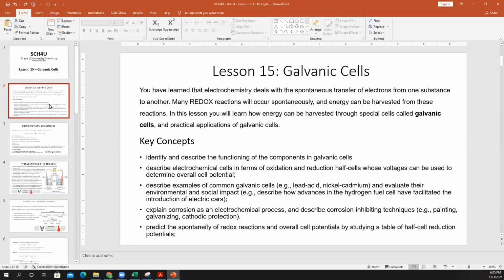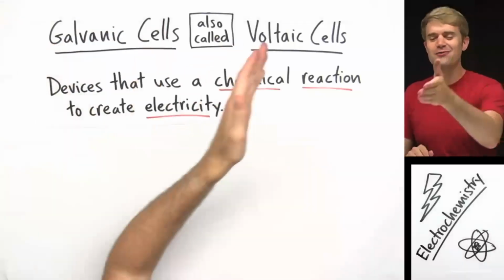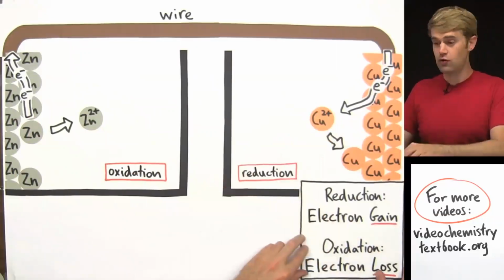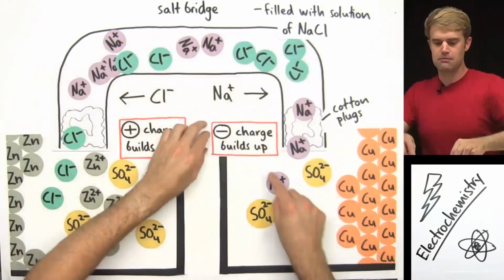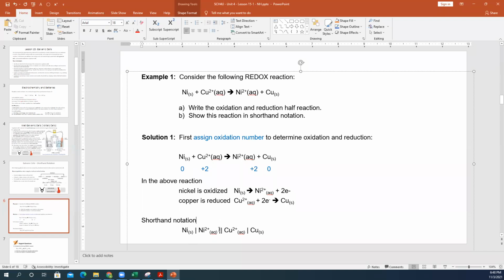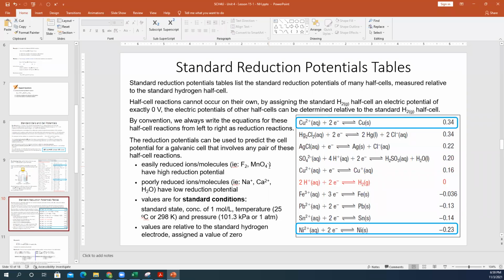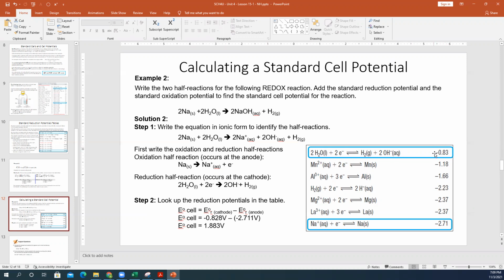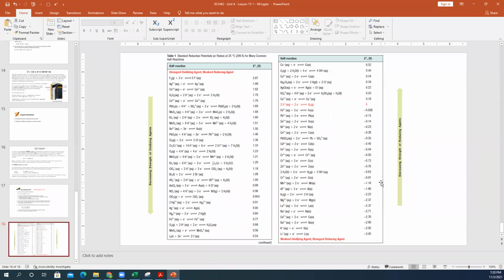SCH4U Lesson 15 Video